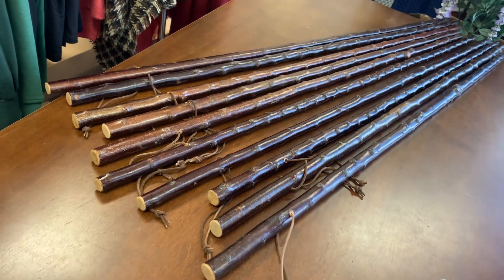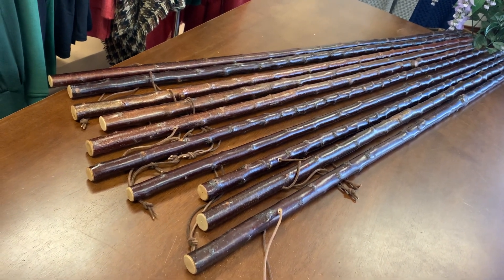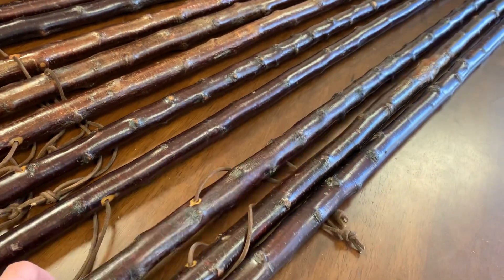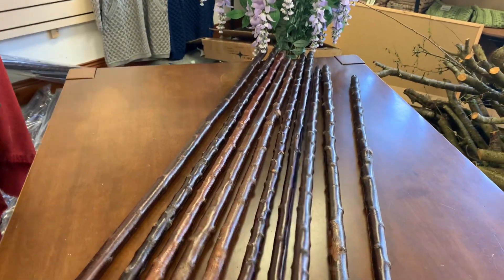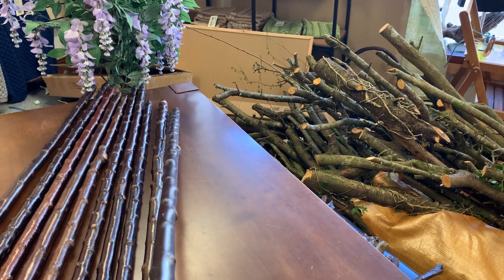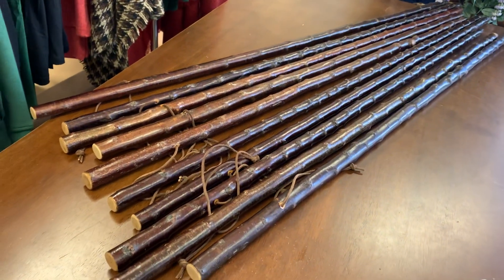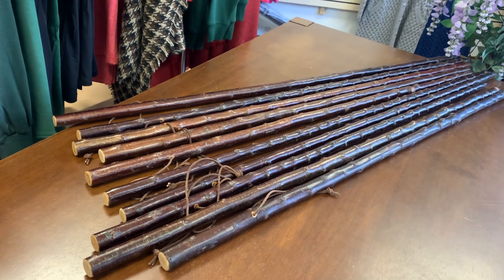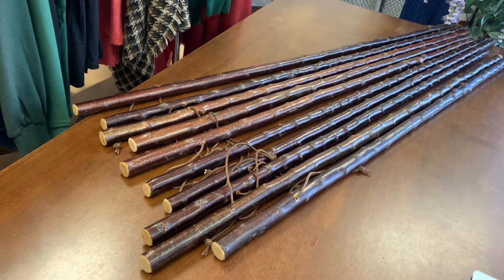Irish Blackthorn Hiking Sticks are rare ..